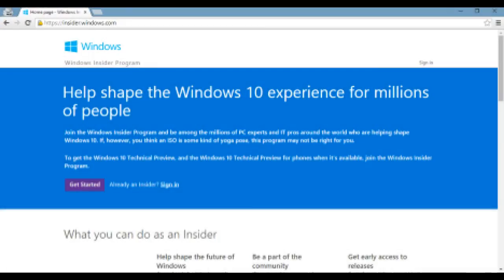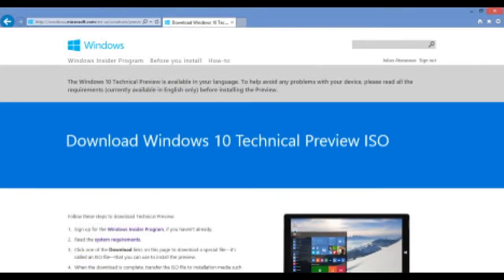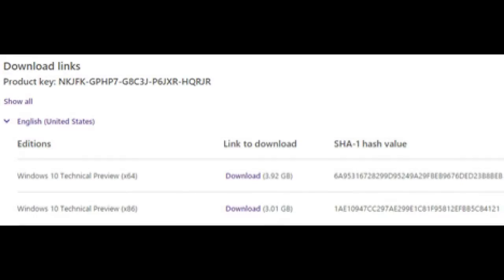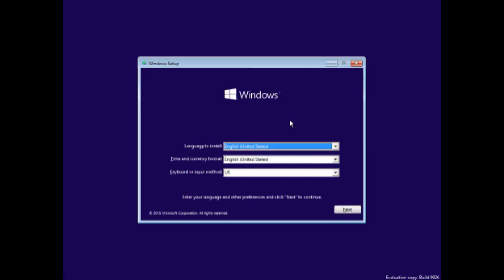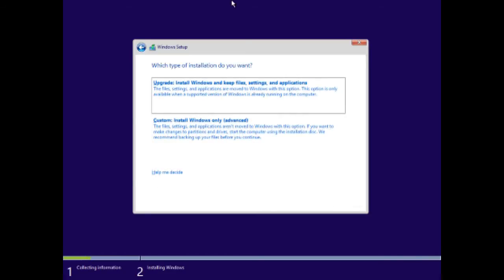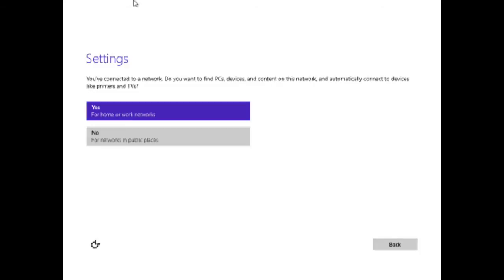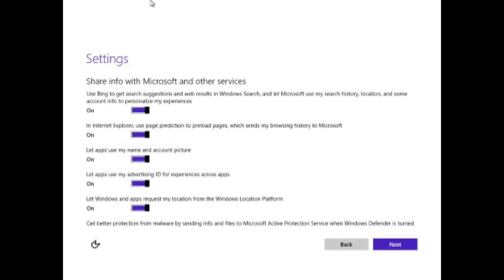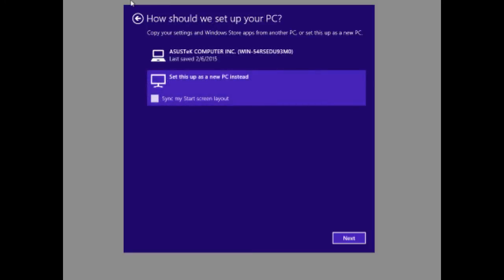Windows 10 Technical Preview - Download, Install & Customize!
Windows 10 has been announced, and you can try the Technical Preview on your PC now. As you’re trying it, you can help Microsoft polish the preview version by joining their Windows Insider program.

Here the Features :

Start Menu
Yep…it's back. But, this time it allows you to store and organize apps with Live Tiles.

Windowed Everything
Who cares what it is – Metro (Windows Store) or legacy apps – you can run it in a fully customizable, resizable window.

Snap Improvements
This always seemed very limiting to me. Based on the screen size and resolution, you were limited to how many apps you could split across the screen. I mean, c'mon, it's called "Windows" after all. In Windows 10 you can now snap four apps at the same time.

Task View Button
Ctrl-Tab gets its own app! Anyone who's used Windows for any length of time knows about the Ctrl-Tab key sequence that allows you to quickly switch between running applications. Windows 10 introduces a new Task View button to make that function available to mouse and touch. Additionally, if you use the Windows 10 Multiple Desktops feature (mentioned next), running desktops will also be included in the task list.

Multiple (or virtual) Desktops
This new feature allows you to create separate "Desktops" that run side-by-side. This feature gives you the ability to organize tasks and apps by project or function. This feature was actually available as a SysInternals utility and has now been enhanced and integrated into Windows 10.

A Better File Explorer
File Explorer has definitely seen improvements over time. Those that chose to skip Windows 8 really missed some great updates. However, Windows 10 adds a couple new features that should improve it even more. To start, in the technical preview, Windows 10 will add a recent files and frequently visited folders list to make accessing them quicker and easier. Truth told, this will be a very valuable feature and shouldn't be understated. Thinking about my computing experience, there are only a few folders that I access regularly.

Continuum!
Continuum is a new technology that auto-senses the user experience and adapts. The Windows 10 UI will change according to how you use your PC at any given time. For example, if using a Microsoft Surface as a laptop (with keyboard attached) and then switching to tablet mode (detaching the keyboard or folding it behind the tablet), the UI will change automatically. Sadly, this will not be part of the first preview. Microsoft is still working on this technology and it could come as an update during the preview period.